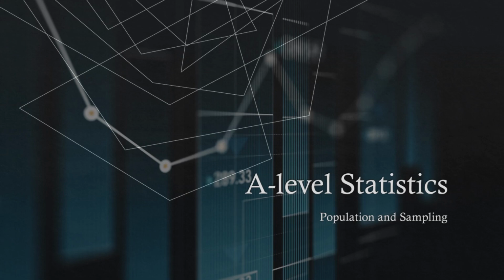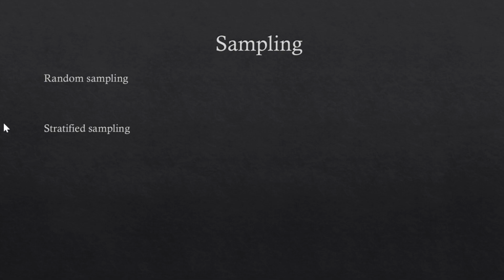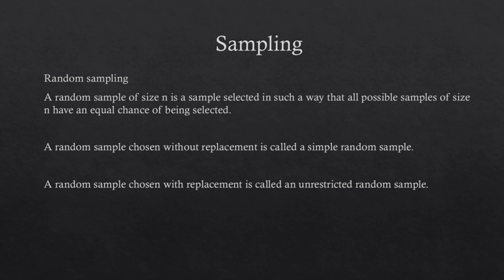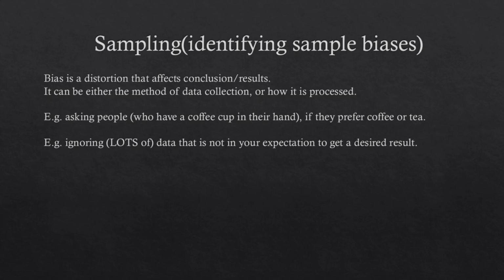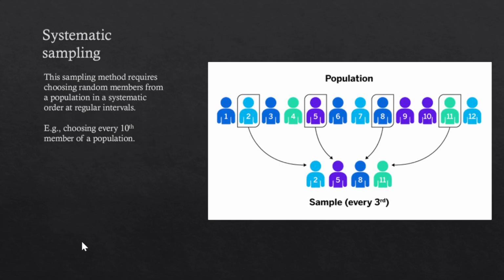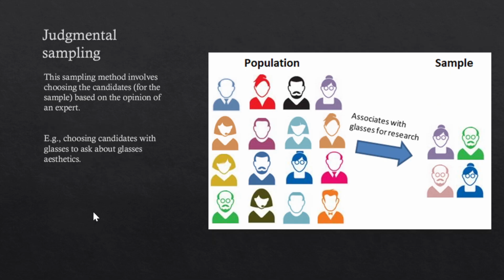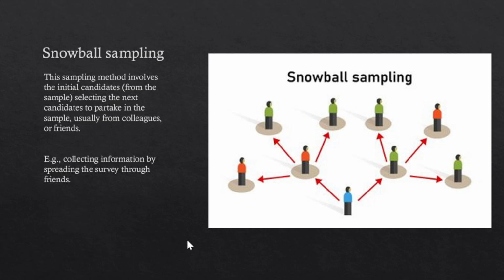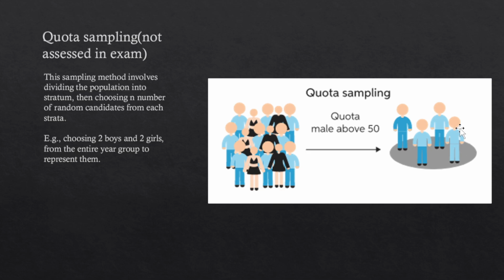Population and Sampling A-level Statistics Edexcel (9ST0)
In this video, we look at sampling more specifically the sampling techniques that you need to aware of for your exam.